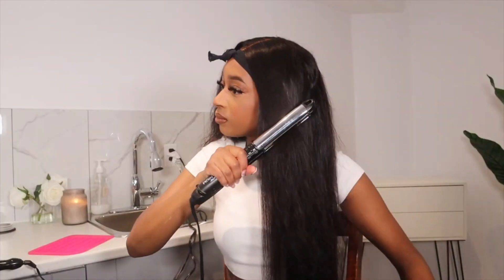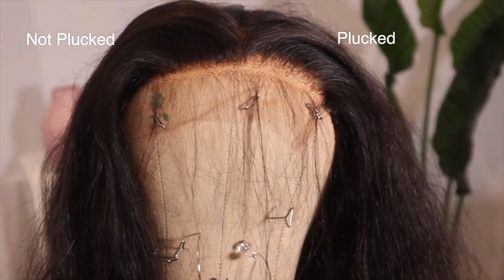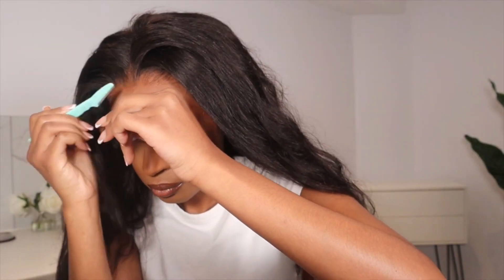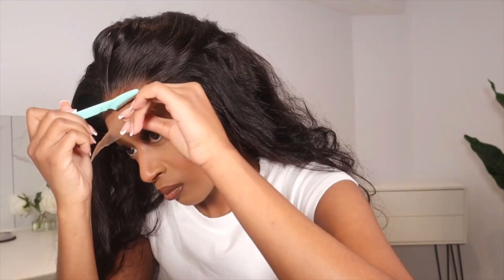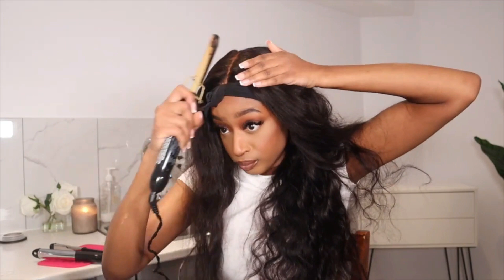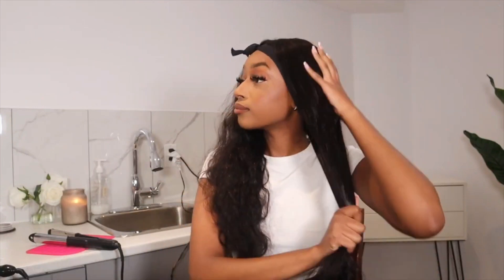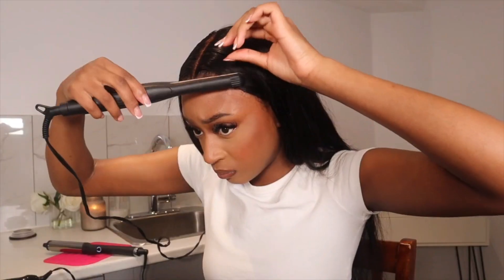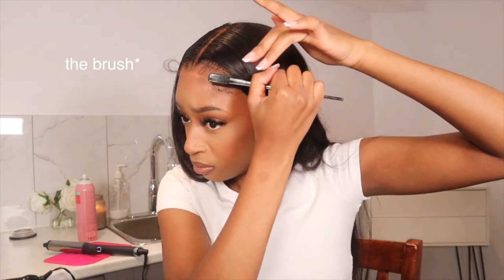HOW TO MAKE YOUR CLOSURE LOOK LIKE A FRONTAL + SOFT CURLS | 5x5 INSTALL W/ HD GLUE | KLAIYI HAIR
Happy Weekend loves! The Back-to-school Super sale has begun, hope you all will get what you need, thank you!

Big Sale!!! Affordable Youth Series Hair:➤